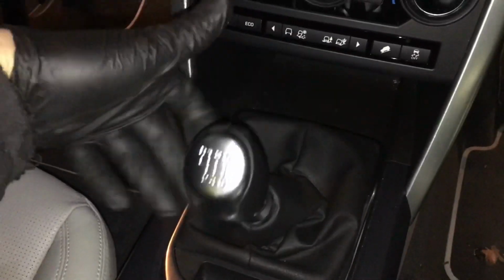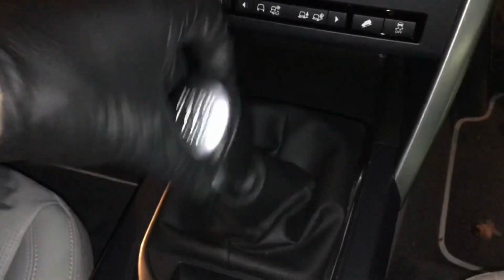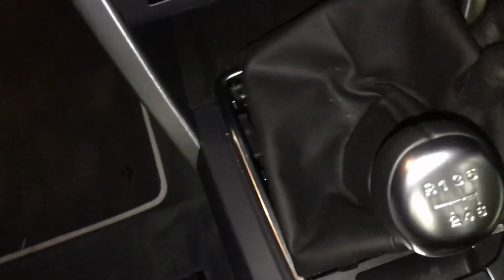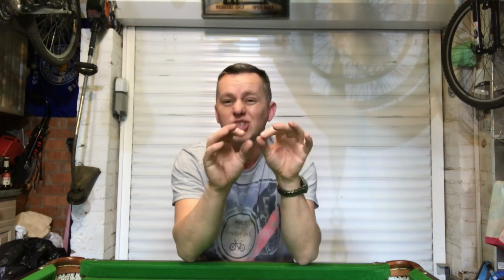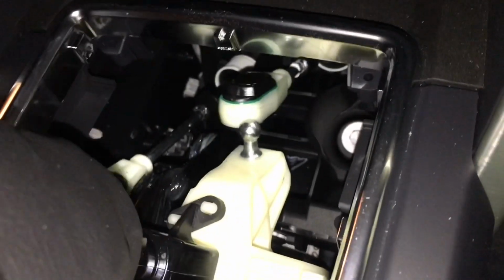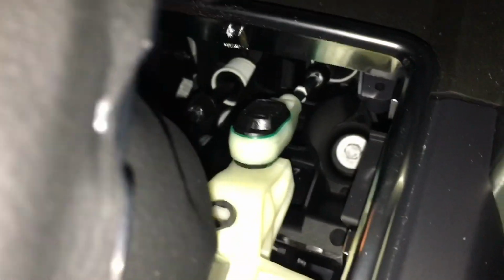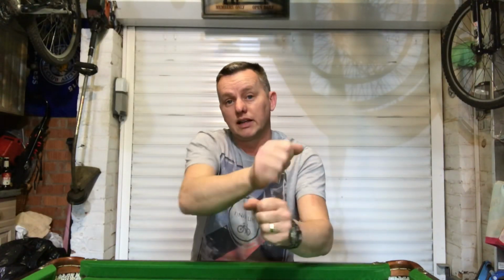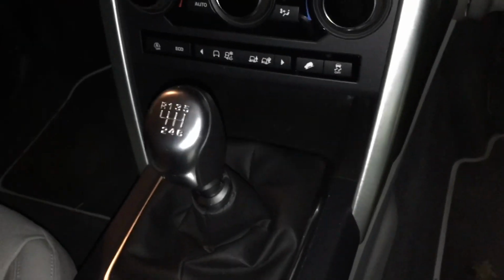🇬🇧 LANDROVER Discovery Sport HSE TD4 FLOPPY GEAR LEVER 2017-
Land Rover discovery sport TD4 manual transmission, if your gear lever is loose and floppy this is the most probable cause, watch the video to find a solution it’s a nice easy fix.